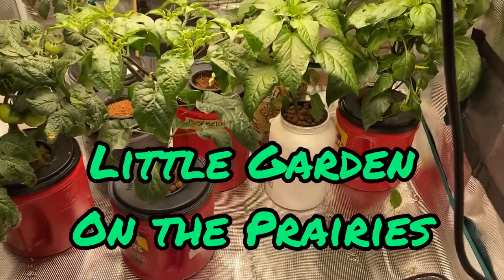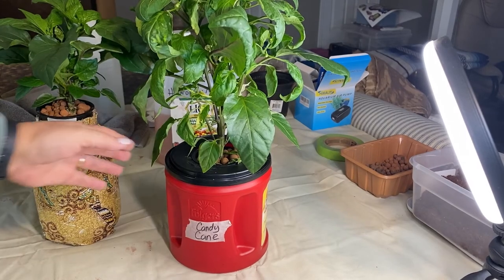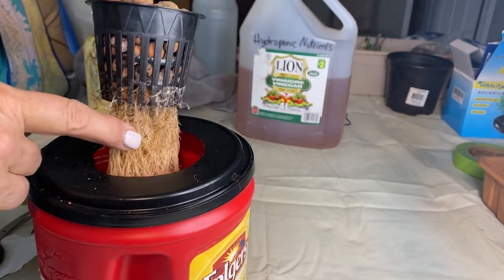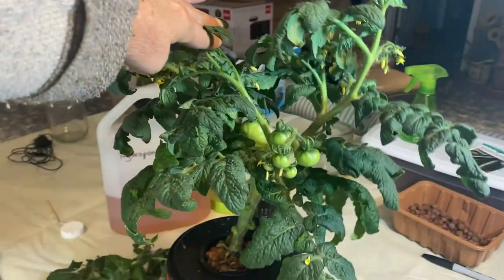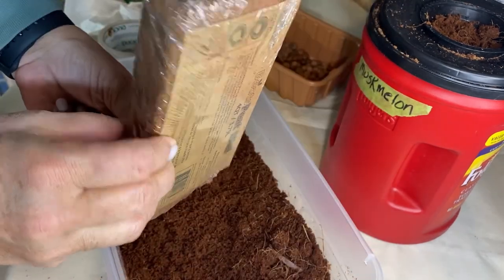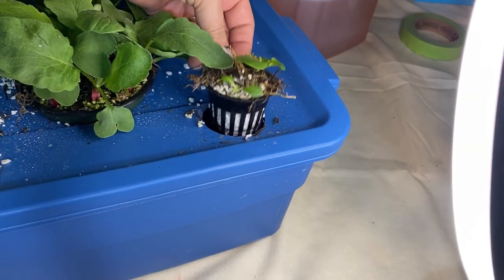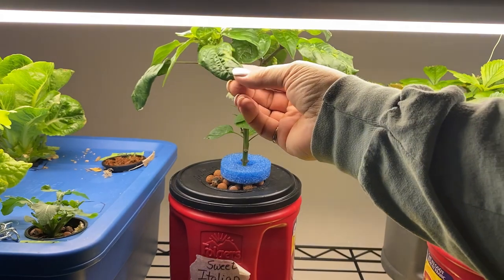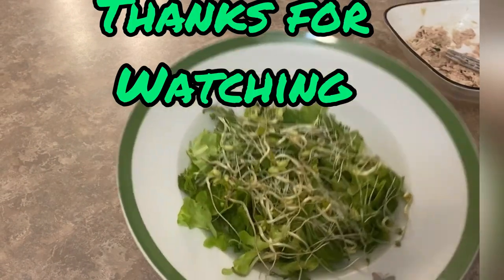Indoor Gardening without Soil - Hydroponic Tomatoes, Lettuce, Cucumbers & More!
Indoor gardening without soil is a great option during the winter!  In this video I will be doing some upkeep on my hydroponic tomato plant that is loaded up with baby tomatoes.  I'll be planting some melons, cucumbers, lettuce indoors without soil.  Welcome to the Saskatchewan Prairies, Growing Zone 3 - Canada! On my channel you will learn about cold climate growing techniques, indoor gardening during long cold winters and see what's cooking in the Little Garden Kitchen!

Start Growing Your own Food Indoors with these Items
🍓PLANT CLIPS